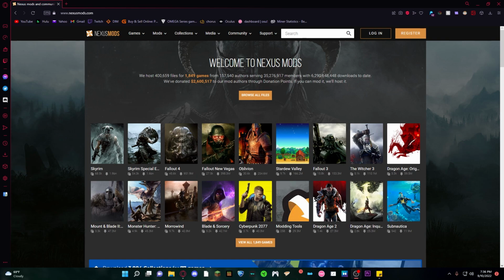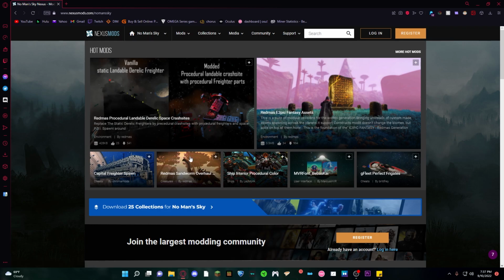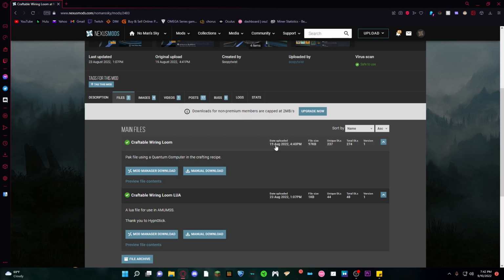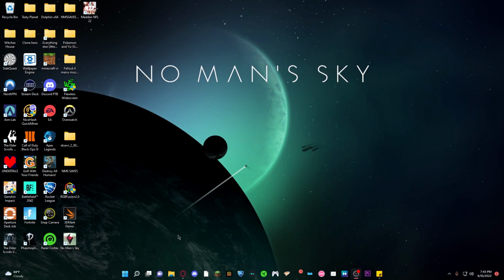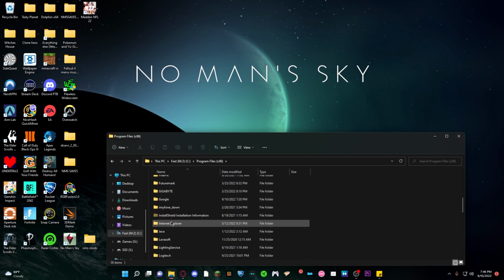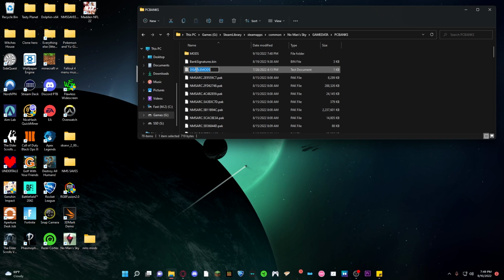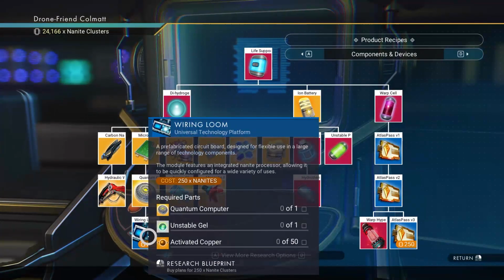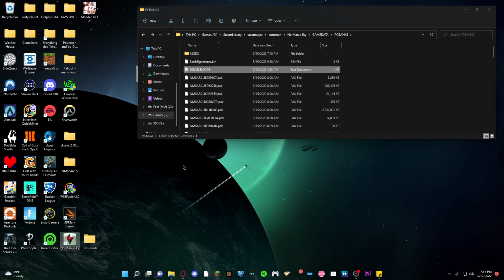Craftable Wiring Loom? How To Install Mods (NMS Endurance)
Mic I use
Need Help Staying Focused When Gaming? This is What I Use